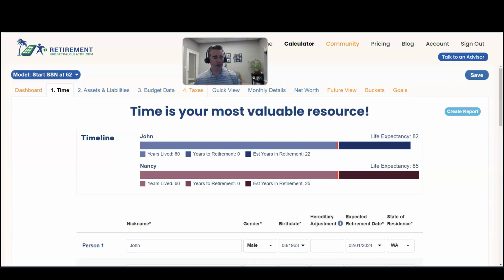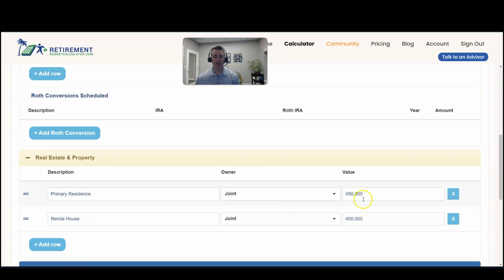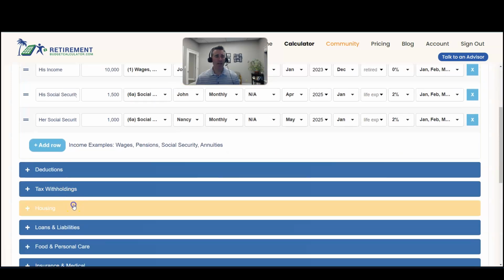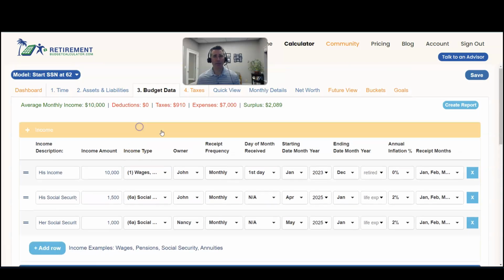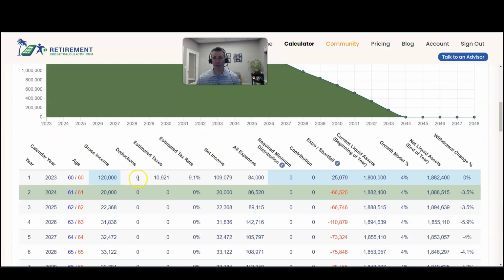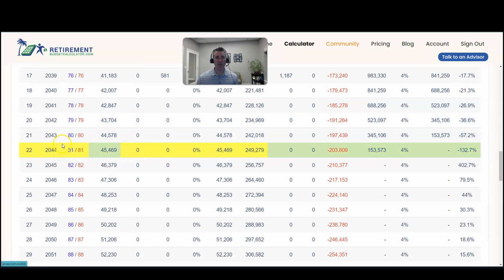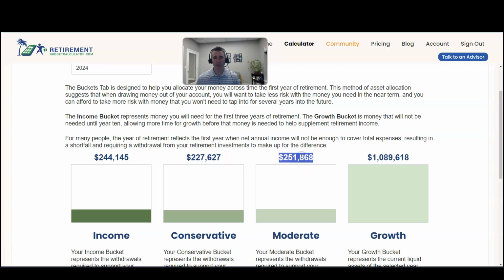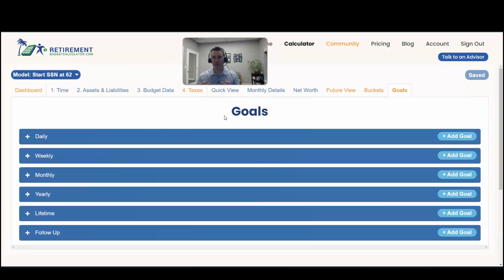Are You Ready To Retire In 2024?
Are you thinking about retirement in 2024?  Have you saved enough?  Can you retire and not run out of money?  In today's video I want to show you how you can create a retirement cash flow plan that will help you understand if you have saved enough.